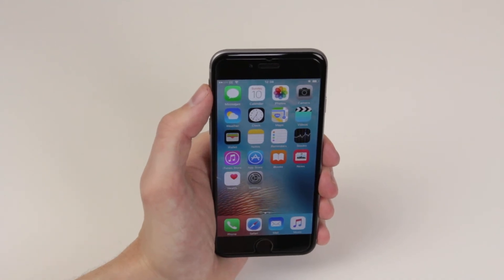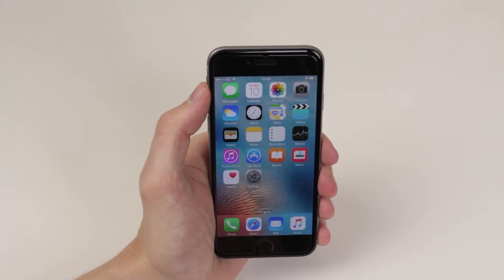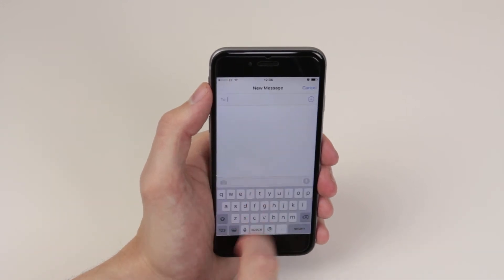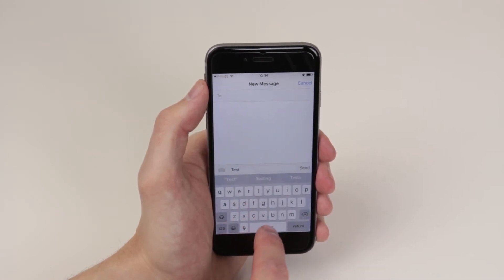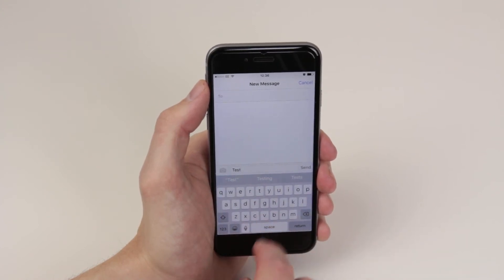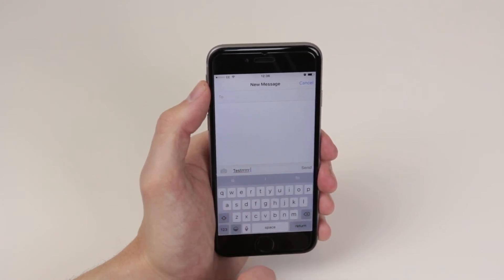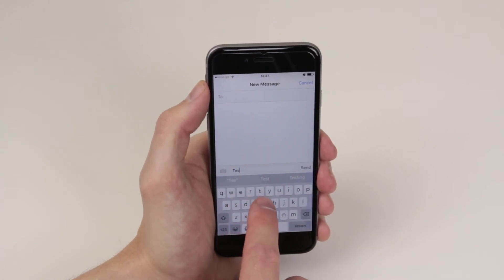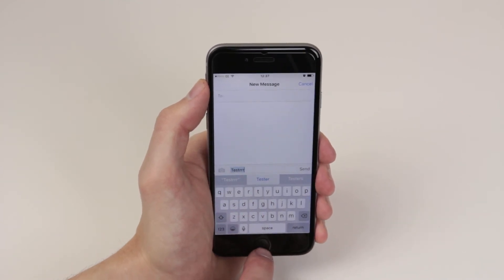How To Add Words To Dictionary - Apple iPhone 6s/6s Plus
A video how to, tutorial, guide on adding words to the dictionary on the Apple iPhone 6s/6s Plus